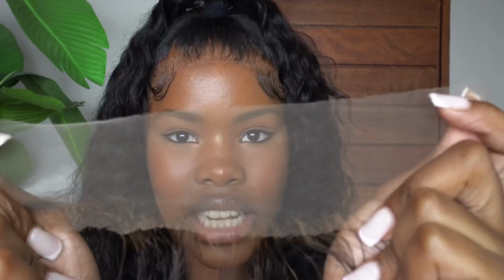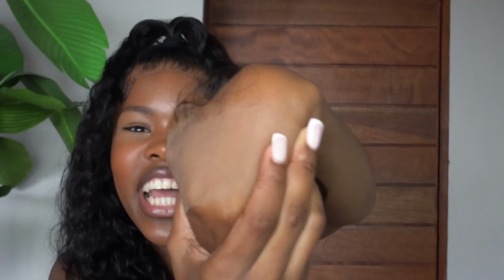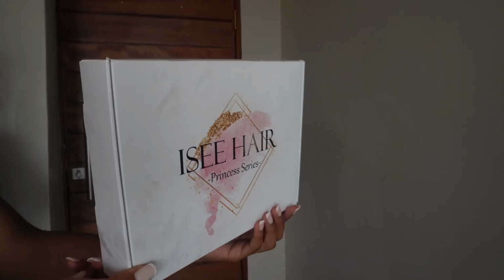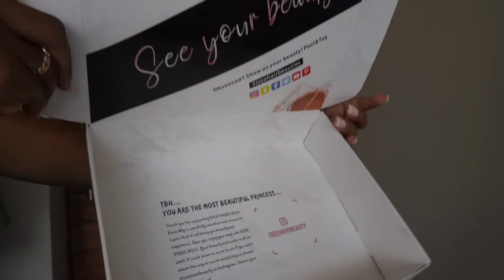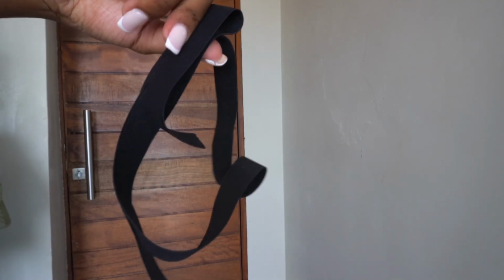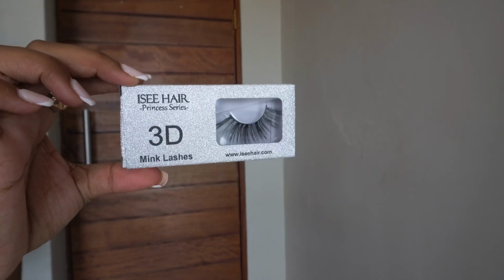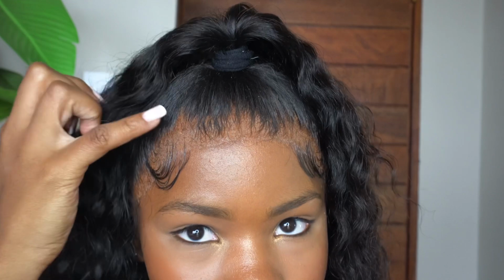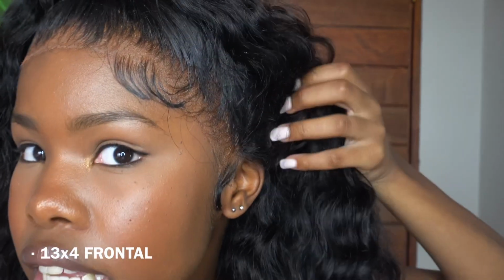Professionally Installed *HD* 13x4 Frontal | ISEE Hair 😻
♡Use My Special Code: Princessxoxo Get $6 OFF !!!
Lace Type: HD Lace
Density: 180% Density
Texture: Brazilian Loose Deep Wave
Length: 18inch
Cap Construction:13*4 Lace Front Wig

B U S I N E S S E N Q U I R I E R S